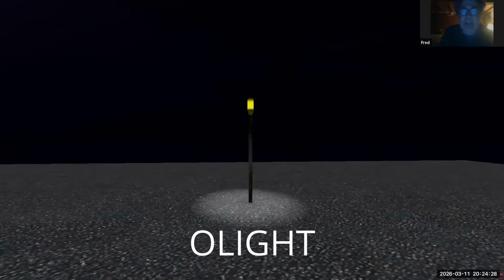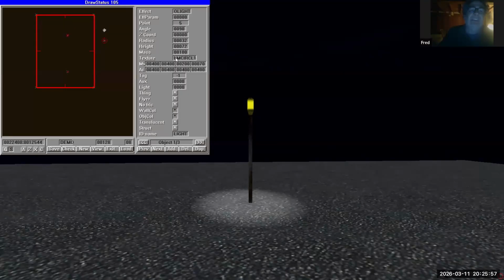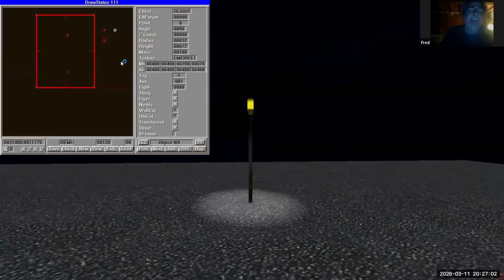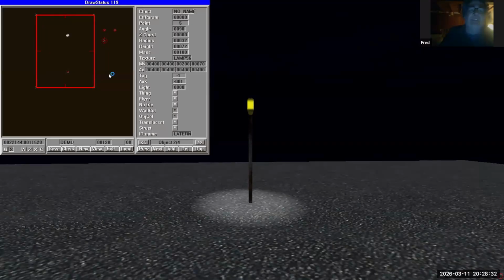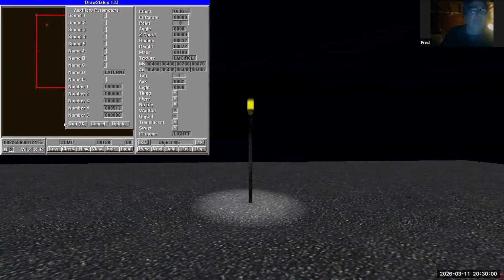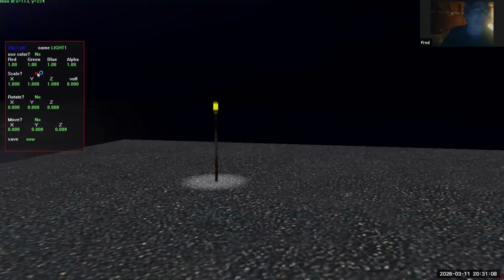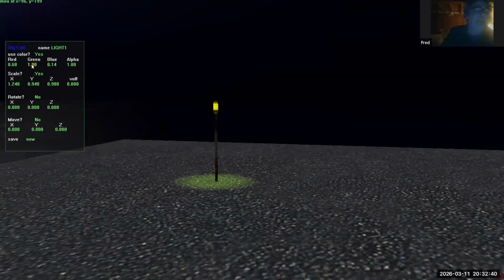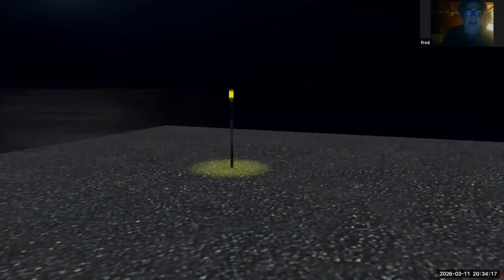Blueline Effects: OLIGHT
This tutorial demonstrates how to create a light on the ground. Typically used for lamps, both street and desk.

circa 2026